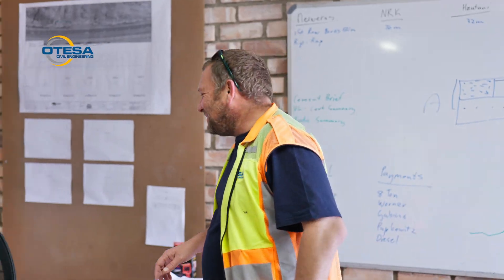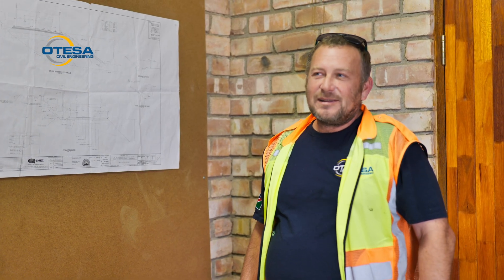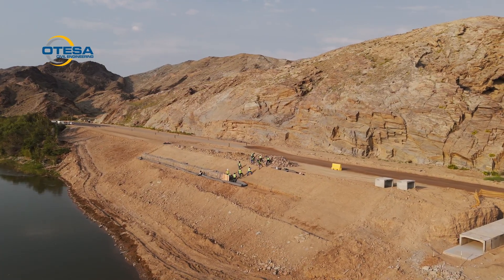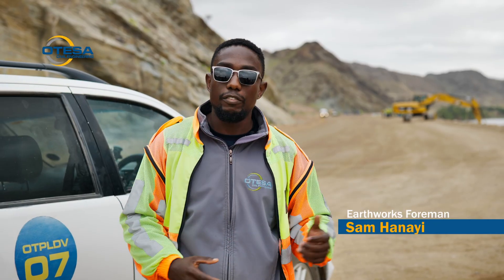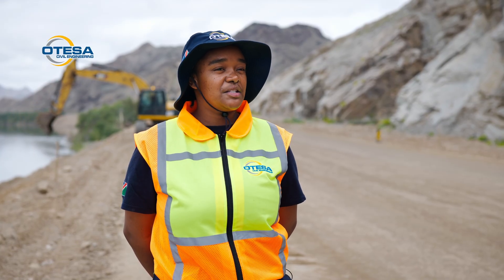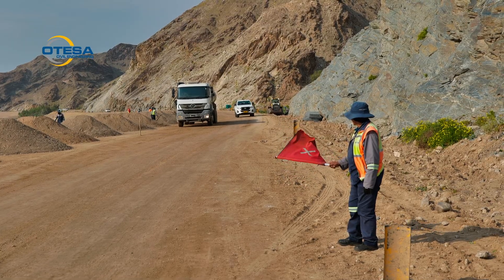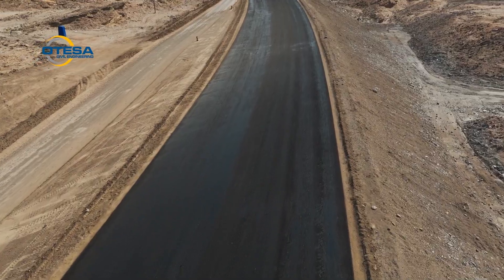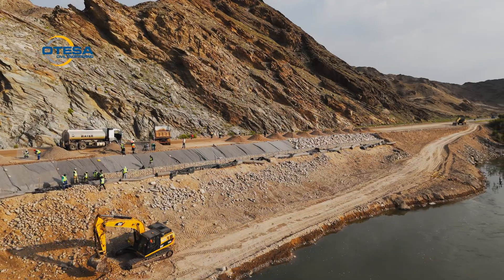OTESA Civil Engineering: The reconstruction of sections on MR118 from Rosh Pinah to Oranjemund.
The project comprises the following main works:

-The project consists of three sections, A to C, where bitumen surface standards will be removed, stockpiled, and reconstructed. Sections A and B are located between the Orange River and part of the Magalies mountain range, after the Sendelingsdrift mine.

-Section C was constructed with high fills, where the road level was increased by approximately 7 meters with an 8% superelevation.

-Sections A and B will involve specialized contractors to implement stability measures as per the geotechnical design, primarily on subsoil materials. The subsoil is part of the existing gravel road built by the mines, connecting Oranjemund to Rosh Pinah. The road level was adjusted each time flooding occurred.

-Section C will involve remediating the embankment by removing and stockpiling pavement layers and high rockfill materials. The underlying cut slope will be benched to a 1:2 ratio, and stockpiled rockfill and pavement layers will be reconstructed as originally built.

-Existing cross-drainage structures will be removed, stacked, and reconstructed to standards along the sections. No culvert will be constructed in the vicinity of Section C.

-The geometric design for Sections B to C will follow as-built plans, while Section A’s geometric design will be modified by raising the vertical alignment by 1500mm along the flood-prone area.

-All sections will be benched both longitudinally and transversely to ensure stability.

-The buffer zone next to the mountain range will only accommodate traffic after stabilizing the rockface and removing loose material.